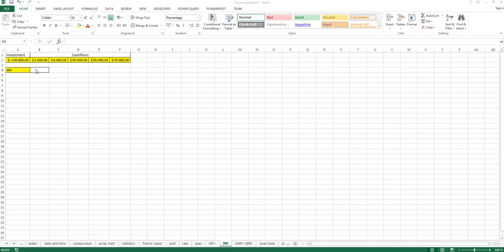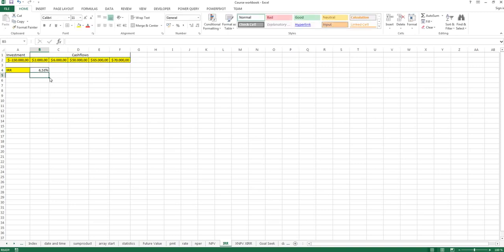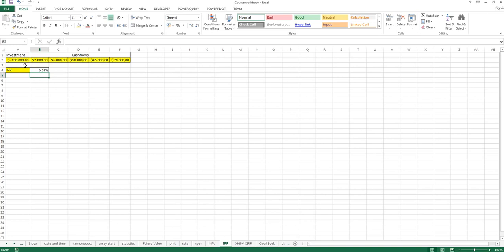Internal Rate of Return-Өгөөжийн дотоод хувь /IRR/